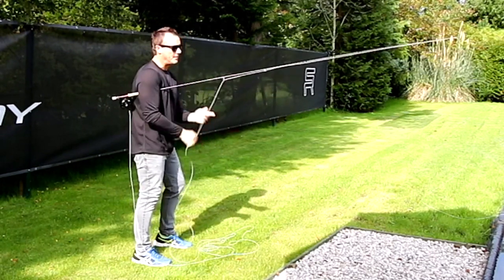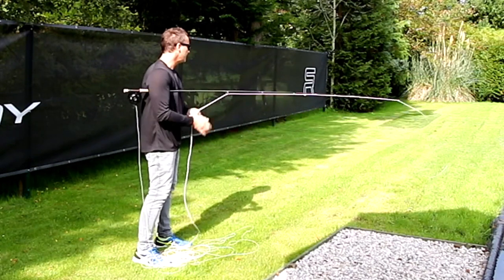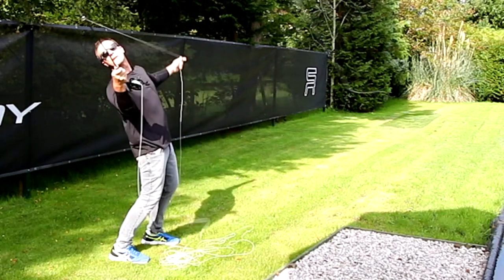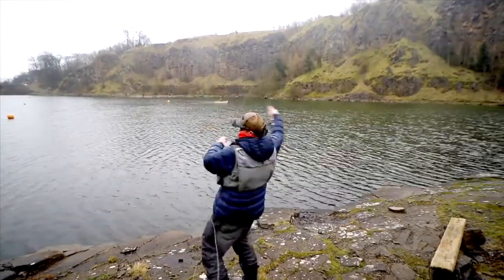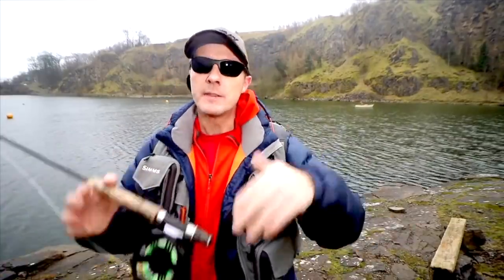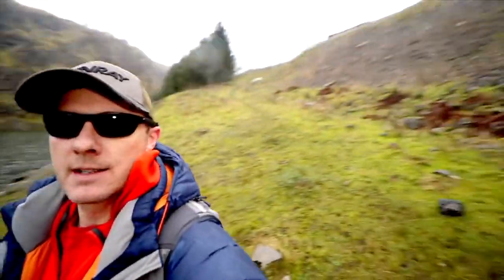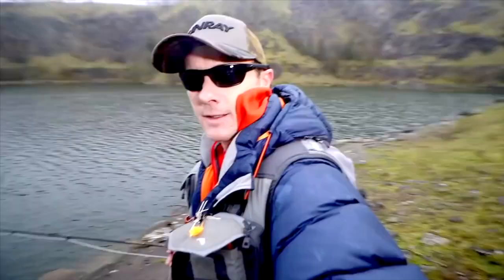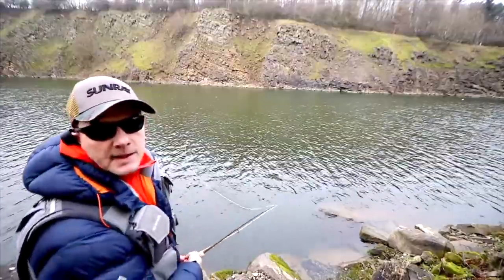Short Head with Overhang Marker | Sunray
In 2014 we helped change fly fishing and how fishing tackle is sold online. Sunray micro thin fly lines pioneered the movement from heavy, thick fly fishing lines to low diameter fly lines that cast further and land more gently. Our fly rods bend deeper and they protect light tippets. Our goal is to make fly fishing gear that spooks less fish, hooks more fish and lands more fish in a way that is kinder to the fish. Tight backcasting space? Line tangles on forward cast? Can't get distance? This floating line fixes all that.

Making too many false casts is the number 1 fault in fly casting. This line fixes that with the Overhang Marker. Perfect casts very time. ▼

★ Phone line customer support
★ Hassle free returns
★ Next day UK signed delivery

93% 5 Star Reviews

"I've used many different lines, It's so easy to cast and has added an extra 20-30 feet to the distance I can get with no extra effort.

"I bought the short head #8 and is the best line that i have casted , and I am not great at casting , but have noticed a considerable change in the distance that i can get with this line, would definitely recommend.."